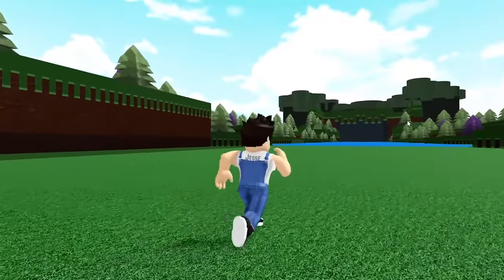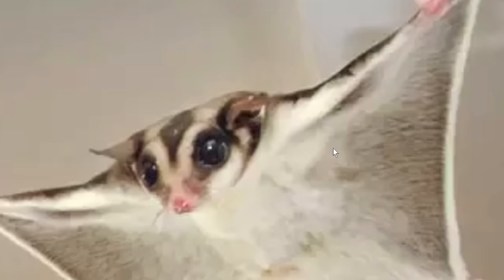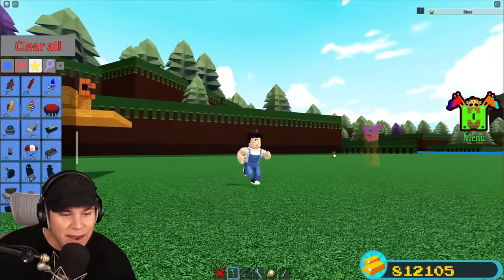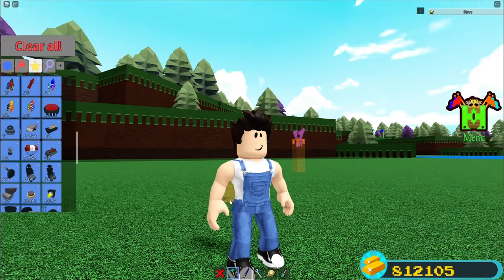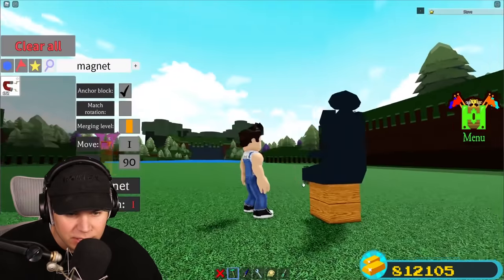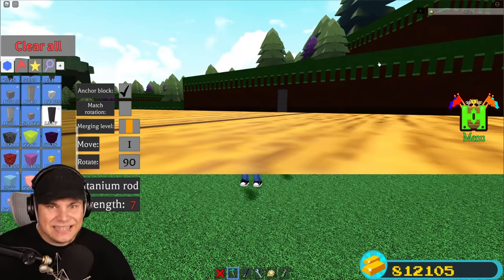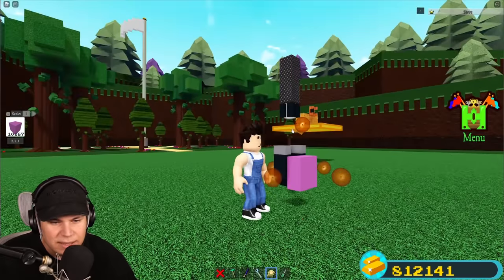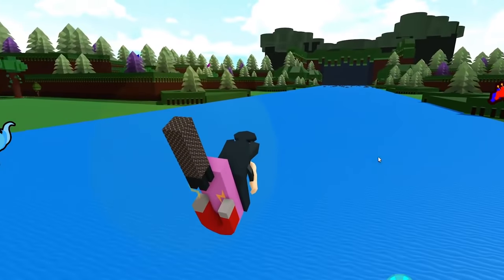I BUILT A HYPERSPEED WING SUIT In Build a Boat!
TODAY WE BUILD A WORKING WING SUIT IN BUILD A BOAT!